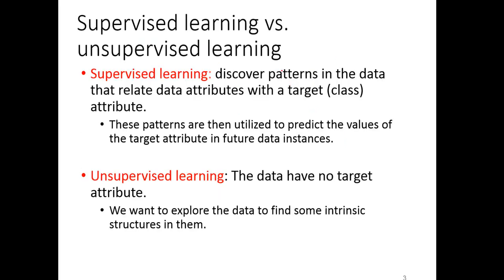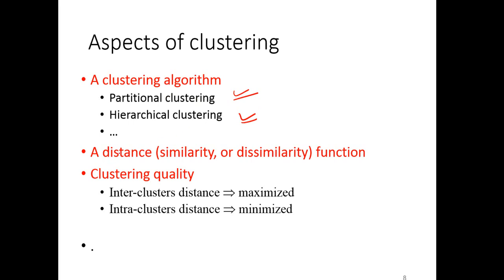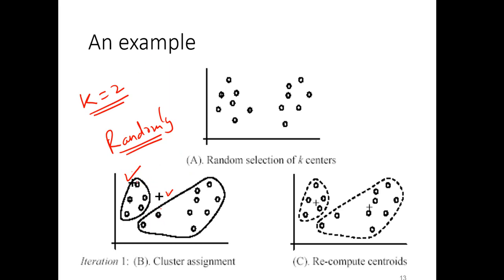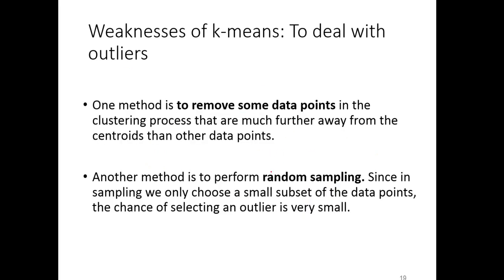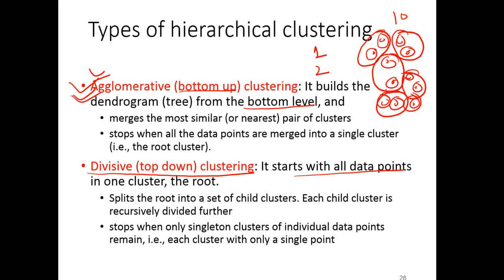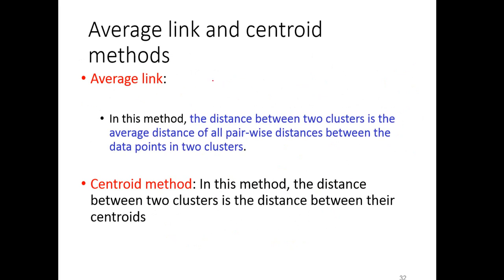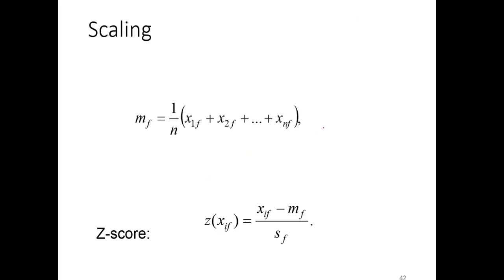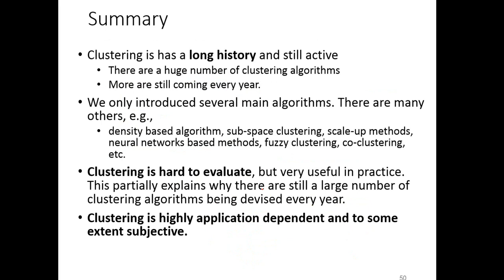Cluster Analysis | K-Means Clustering | Hierarchical Clustering | Unsupervised Learning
Cluster analysis is a popular unsupervised learning algorithm that is used in finding segments or clusters in un-labelled data.

You will learn the following things in this video:

1- Supervised & Unsupervised Learning

2- Clustering

3- K-Means Clustering

4- Hierarchical Clustering

5- Applications of Clustering